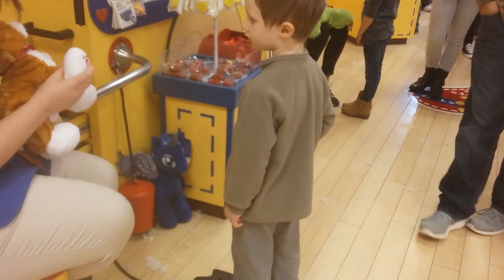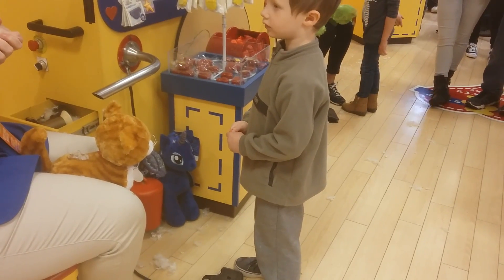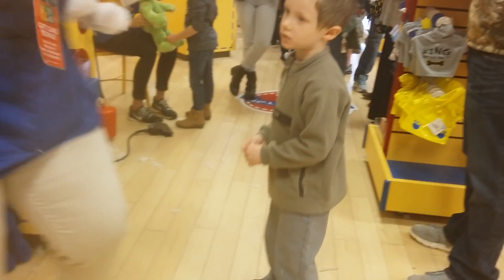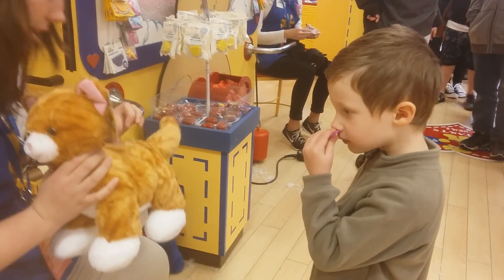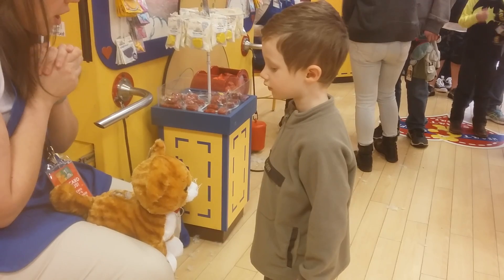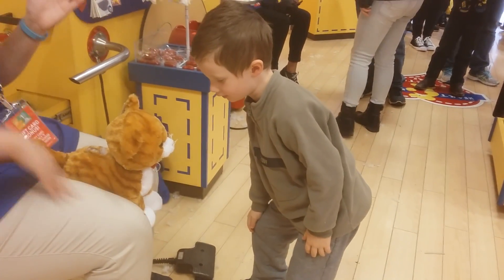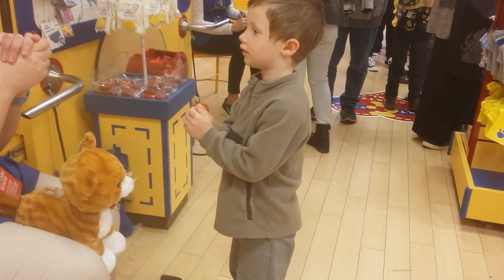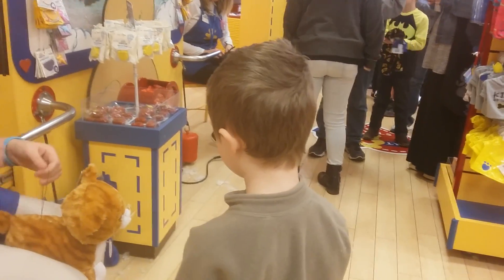Kitty sweet love comes to life :)